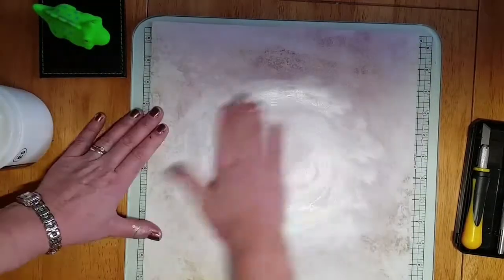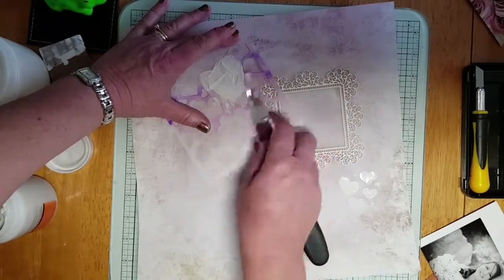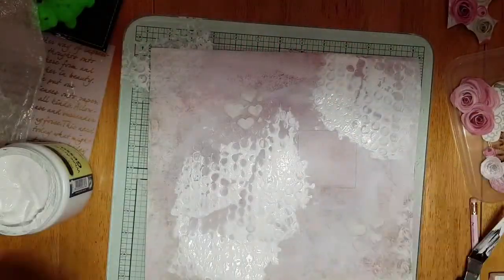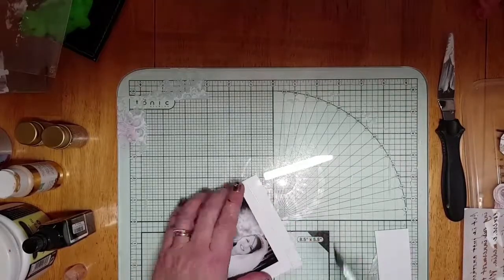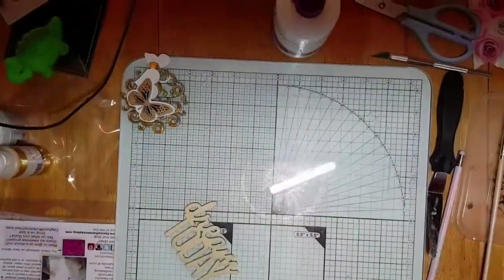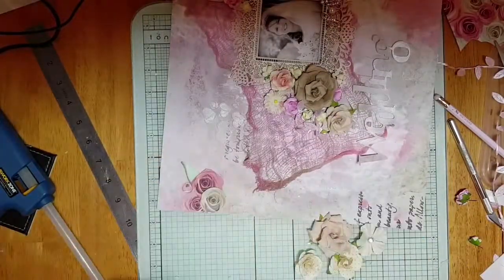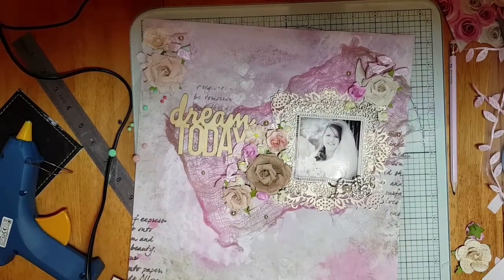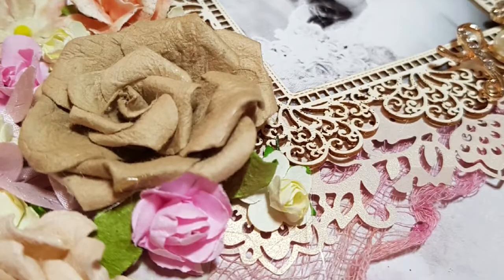MIXING UP THAT MEDIA!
A scary but exciting trip to media land today whereby u attempted a mixed media page. I use different media's all the time yet using cheesecloth metal paste Gesso paint sprays inks and Chipboard all together was something all together new